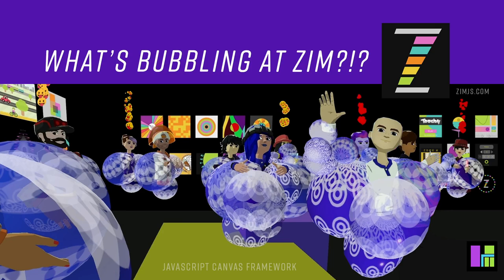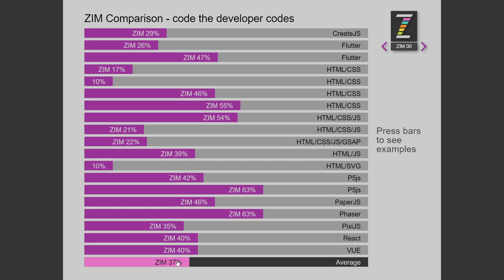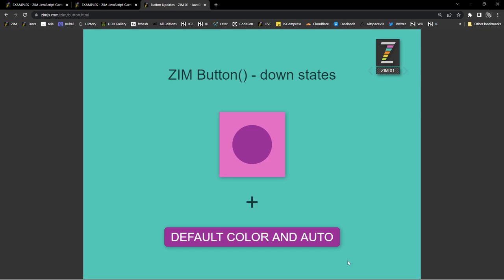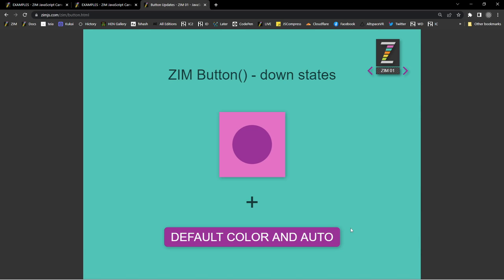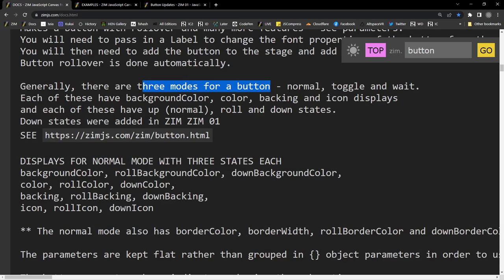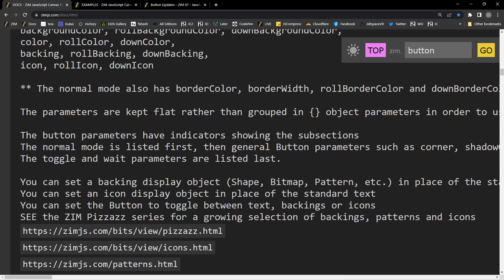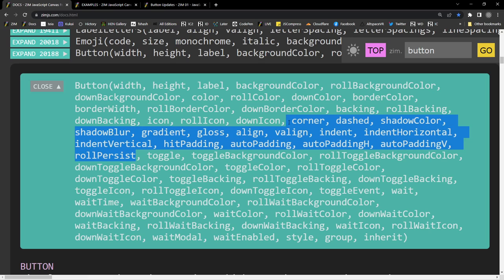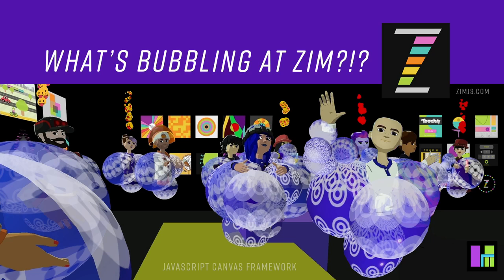ZIM Bubbling 168. Button Down State for ZIM 01 JavaScript Canvas Framework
The Button now has a down state and the parameters have been re-ordered by their three modes: Normal, Toggle and Wait.  Each mode has backgroundColor, color, backing and icon display options.  Each of these have three states: up, roll and down.   There is a new default backgroundColor of purple and roll of pink.  There is also a new AUTO value for width and height that will size the button depending on the label.